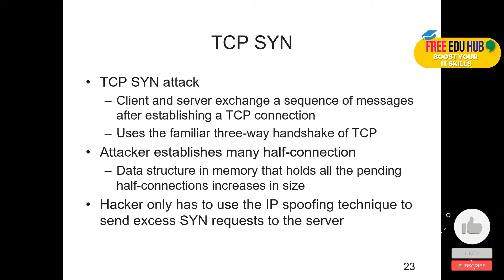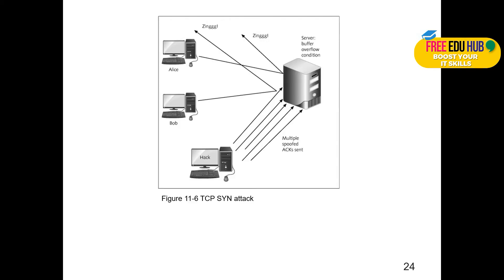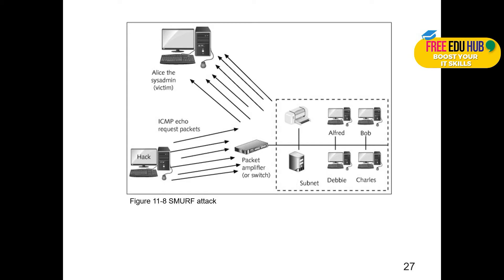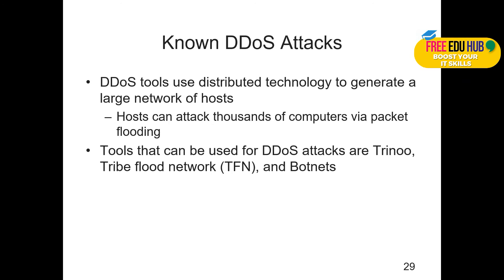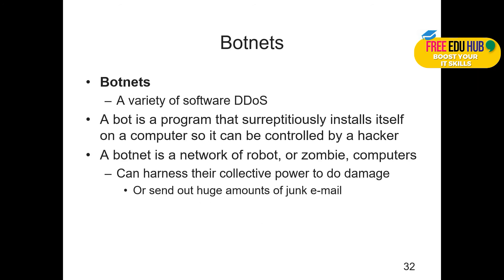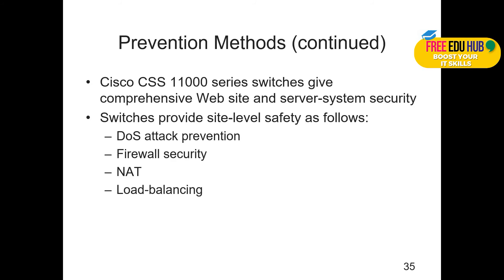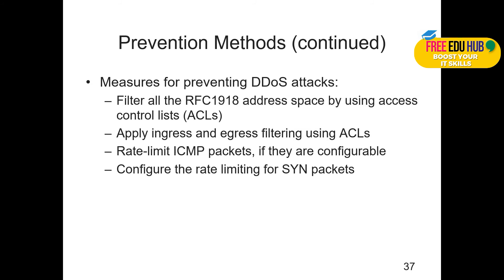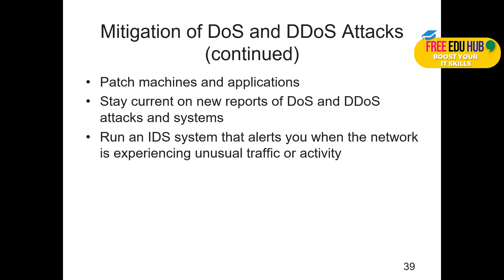Understanding TCP SYN SMURF Attacks / DDoS Attacks - Network Security and Penetration Testing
This is an educational course on the topic of Network Security and Penetration Testing. We will try to understand TCP SYN SMURF Attacks under DDoS Attacks in Network Security and Penetration Testing prospective

Lesson 14

How to stop a DDoS attack on your router
understanding DDoS attacks
what is DDoS attack in simple words
what is DDoS attack mean
what to do when a DDoS attack happens